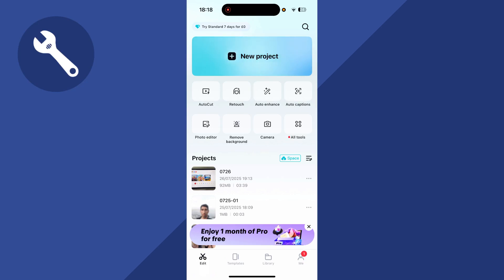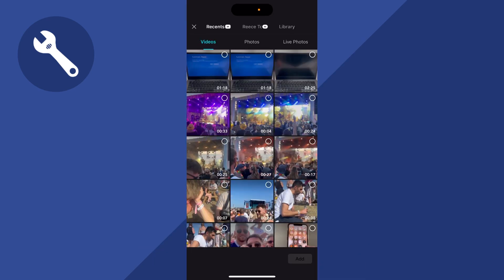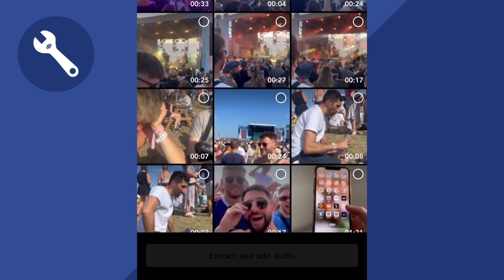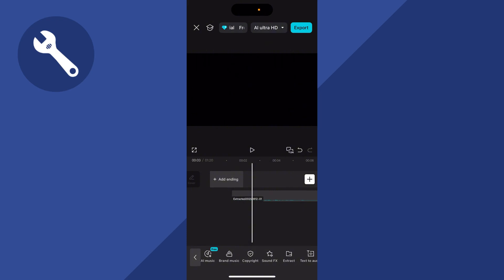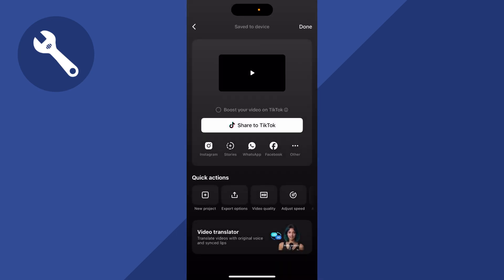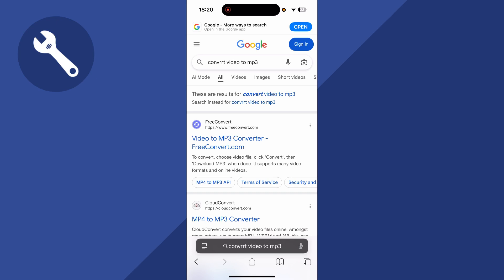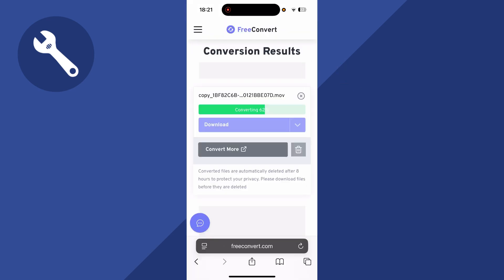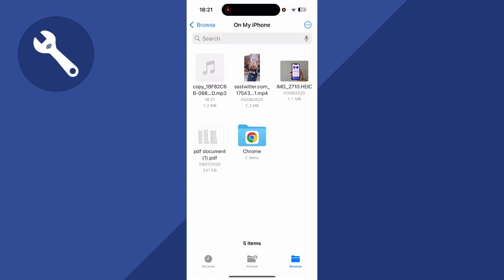How To Convert CapCut Video To Audio on Mobile (MP3)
Learn how to extract and save audio from a CapCut video directly on your phone. This step-by-step guide covers exporting in MP3 format, using built-in CapCut tools, and alternative online tools for converting video to audio. Works for both iPhone and Android.